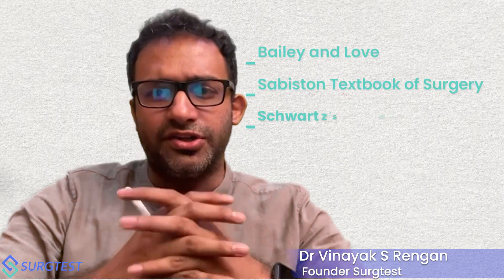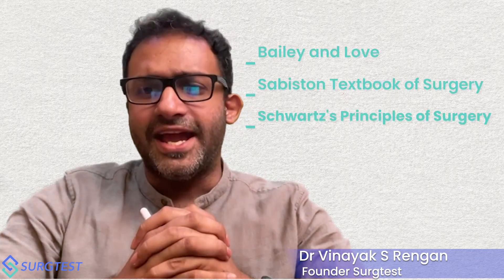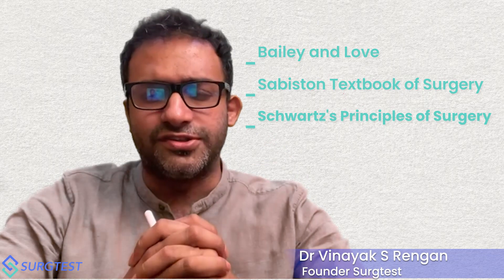NEET SS Surgery New Pattern 2022 | Books to read | Preparation guide | Dr Vinayak Rengan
In this video, Dr Vinayak Rengan Founder of Surgtest talks about the books to read for NEET SS 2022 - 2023 Surgery new pattern . He also gives you tips on how to use the textbook effectively and also how to use Surgtest app effectively for your performance.

Surgtest is an app designed to help surgeons and physicians crack NEET SS effectively. Surgtest General Surgery MCQ bank is designed by super specialists and is the most popular and widely used resource for NEET SS General Surgery. This video is according to the latest pattern.

Surgtest also has an incredible set of video lectures designed to propel your NEET SS preparation. Check out the playlist and whatsapp us if you need any discounts on them.